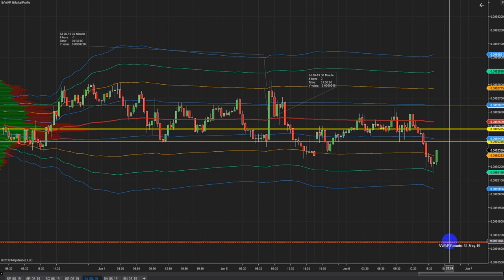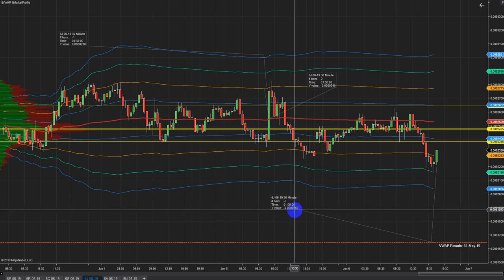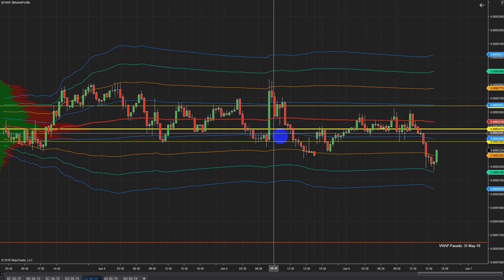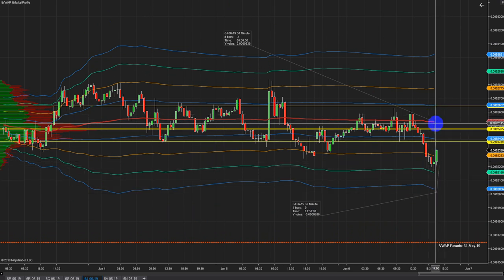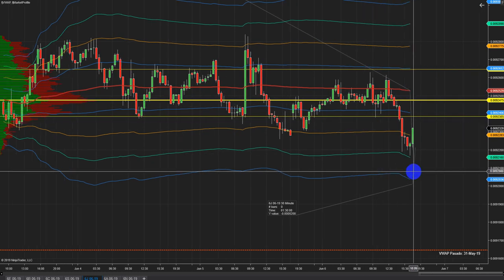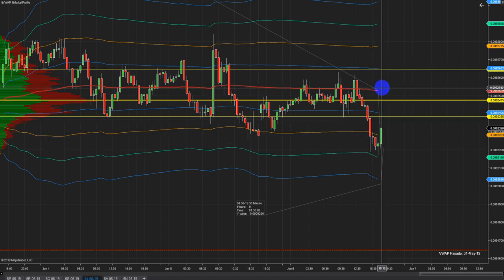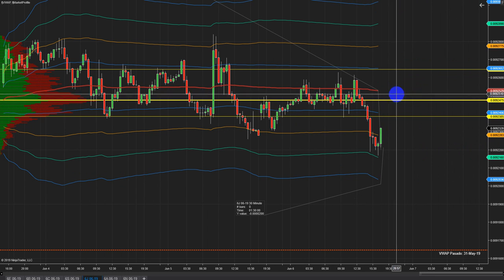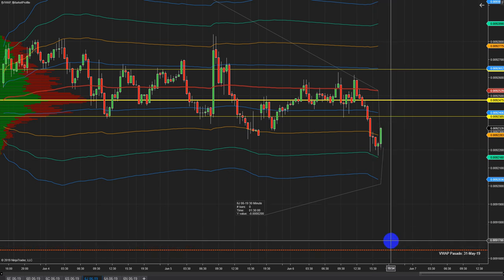Tips for the perfect trade USDJPY 06-JUN-2019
1   - POC between the VWAP and the Price

2   - The VA with Balanced Profile

3   - Price in Third Deviation Zone

4   - Horizontal Deviations

5   - Maximum or Minimum of the Weekly Session

6   - Past VWAPs

7   - Ratio Benefit/Risk greater than 1/1

8   - Pressure/Price Divergence vs Delta Divergence

9   - Pending Liquidation Contracts

10 - Increase on Volume in the Divergence

11 - Volume / Delta Δ greater than 5%

12 - Disinterest of the Maximum Progressive